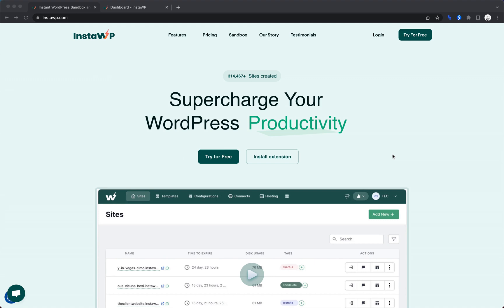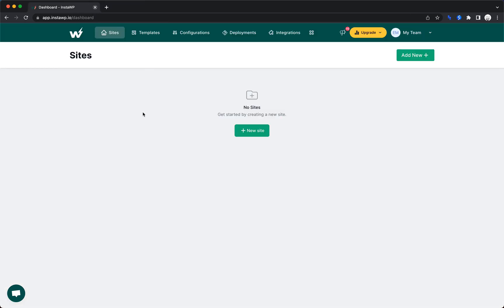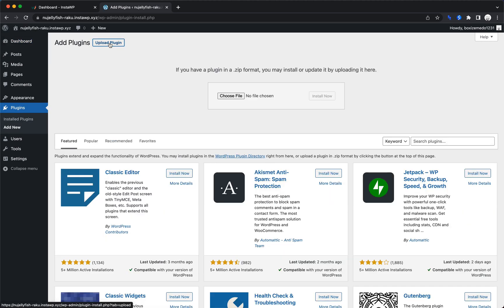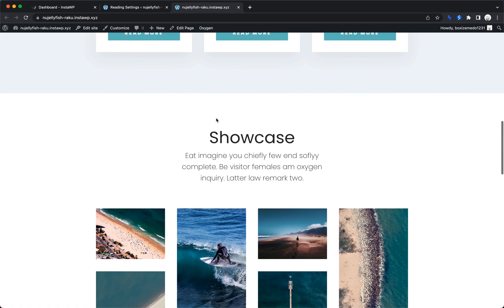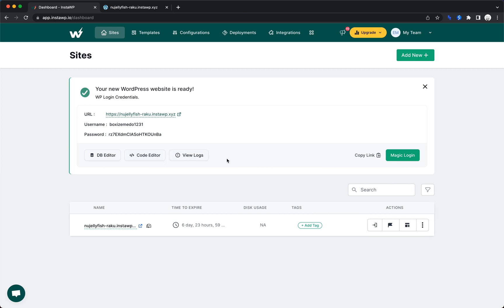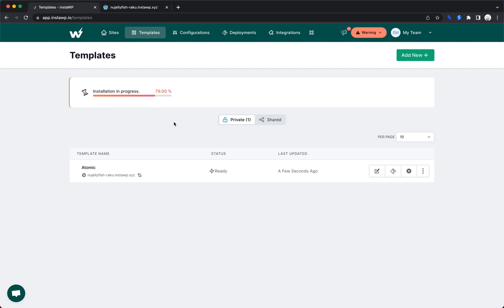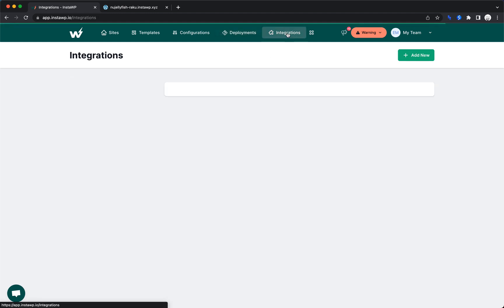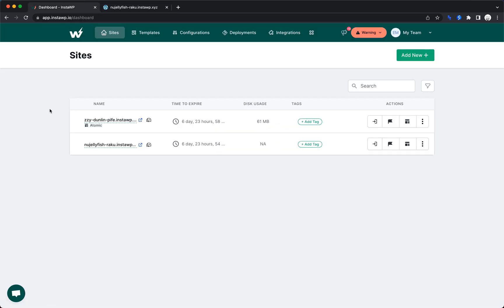WordPress Staging Site Creation Tool: Instant & Free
If you've ever needed a quick & hassle-free way to fire up WordPress environments, whether it's to create WordPress staging sites, development sites, or just to test out a plugin, InstaWP is ready to revolutionize your workflow.

InstaWP isn't your average WordPress staging site service. It's packed with features that make provisioning, deploying, and even migrating a site lightning fast and dead simple.

- WordPress versions from 3.7 to nightly builds
- PHP versions from 5.6 to 8.2
- Pick a nickname for your site
- Automatic server & configuration setup
- Apache + Nginx based servers
- Convenient domain for every single site
- Free, automatic SSL
- Map custom domains (for showing staging sites to clients!)
- Tags for organizing your sites/installs
- Templates for spinning up sites with common setups
- Automatically generate placeholder content for quick testing
- Database & code editor

If you need a way to fire up full WordPress sites lightning fast as staging sites, sandbox sites, for plugin demos, or to follow Tutorials, InstaWP is the best choice.